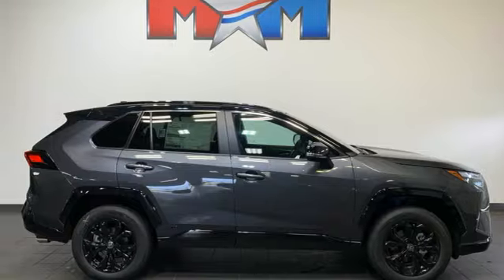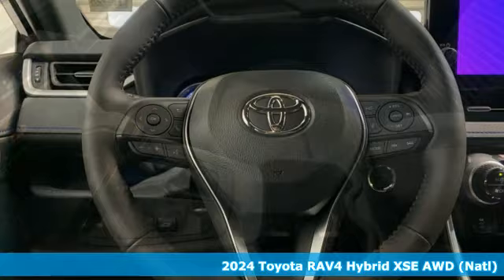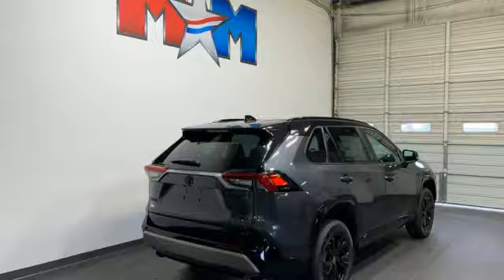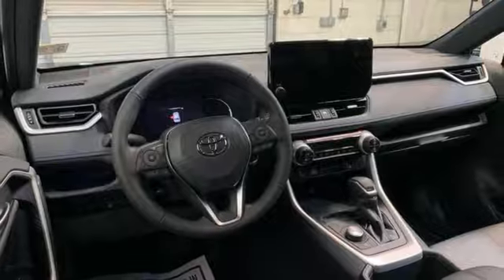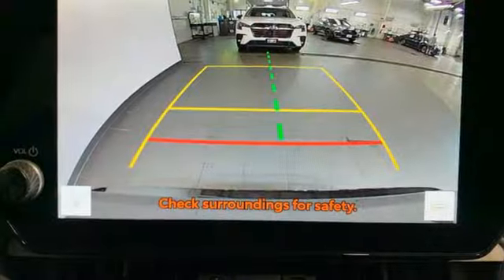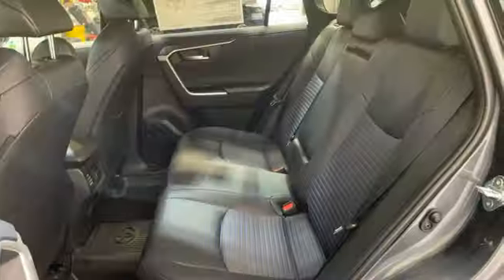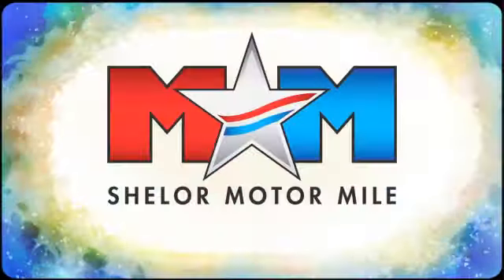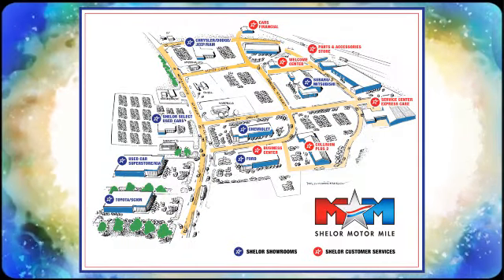New 2024 Toyota RAV4 Christiansburg VA Blacksburg, VA TY241412 - SOLD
Year: 2024
Make: Toyota
Model: RAV4
Trim: Sport Utility
Engine: 2.5L 4 Cylinder Engine
Transmission: CVT Transmission
Color: Magnetic Gray Metallic/Midnight Black Metallic
Interior: Black
Stock #: TY241412
VIN: 2T3E6RFV3RW076462
Sunroof, Heated Seats, Smart Device Integration, Lane Keeping Assist, Dual Zone A/C, Keyless Start, AWD. EPA 38 MPG Hwy/41 MPG City! Hybrid XSE trim, Magnetic Gray Metallic/Midnight Black Metallic exterior and Black interior AND MORE!br /br /KEY FEATURES INCLUDEbr /Sunroof, Power Liftgate, Heated Driver Seat, Back-Up Camera, iPod/MP3 Input, Onboard Communications System, Aluminum Wheels, Keyless Start, Dual Zone A/C, Lane Keeping Assist, Smart Device Integration, Brake Actuated Limited Slip Differential, WiFi Hotspot, Cross-Traffic Alert, Blind Spot Monitor. Rear Spoiler, MP3 Player, Satellite Radio, Remote Trunk Release, Privacy Glass. br /br /OPTION PACKAGESbr /Heated 3-Spoke Leather Steering Wheel. Toyota Hybrid XSE with Magnetic Gray Metallic/Midnight Black Metallic exterior and Black interior features a 4 Cylinder Engine with 219 HP at 5700 RPM*. br /br /EXPERTS RAVEbr /Great Gas Mileage: 41 MPG City. br /br /WHO WE AREbr /At Shelor Motor Mile we have a price and payment to fit any budget. Our big selection means even bigger savings! Need extra spending money? Shelor wants your vehicle, and were paying top dollar! br /br /Tax DMV Fees & $597 processing fee are not included in vehicle prices shown and must be paid by the purchaser. Vehicle information and equipment is based off standard equipment as decoded from VIN and may vary from vehicle to vehicle.br /